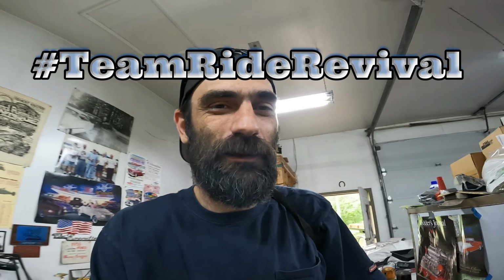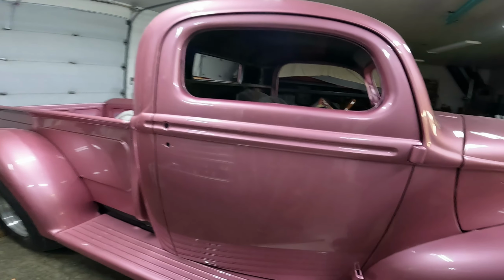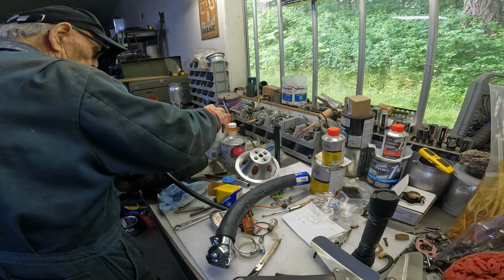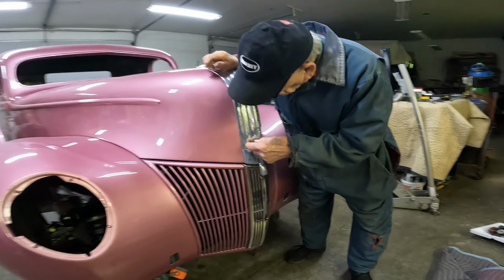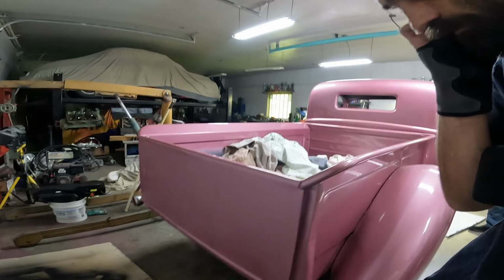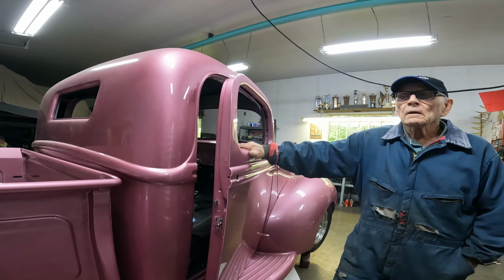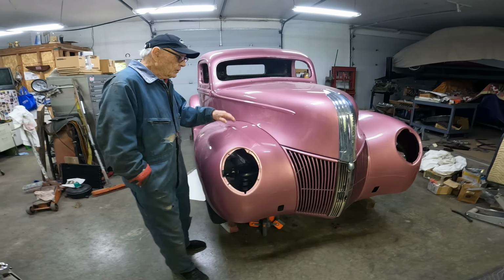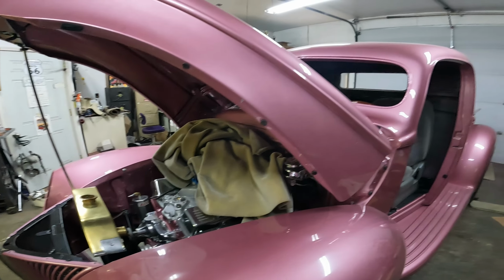1941 Ford ~ The PinkUp ~ Walk Around ~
The client called last week and needed some more paint for touchups. we asked if we could deliver it and take some pics and videos. Thanks for being here, this thing is amazing!

Thank you for being here, Let us know if there is anything we can do to improve the channel.